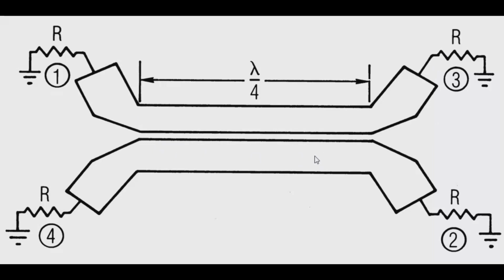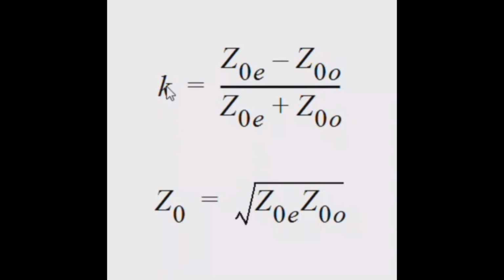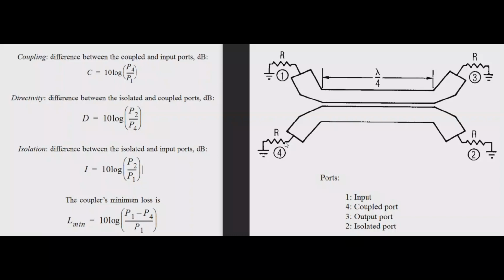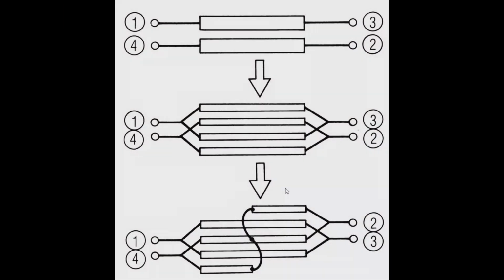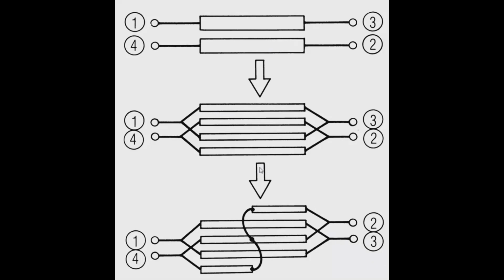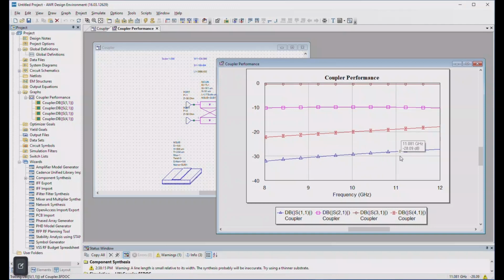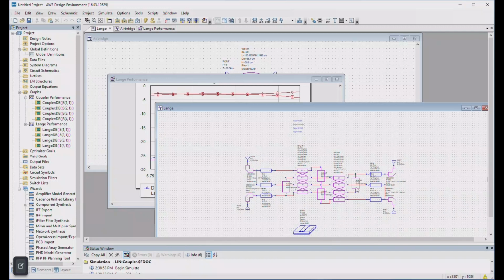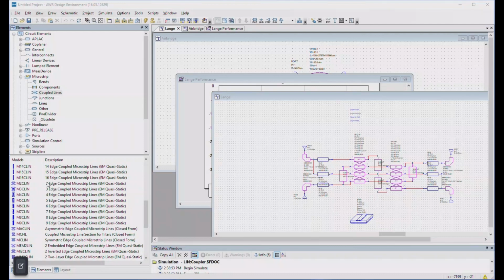High-Frequency Design with Microwave Office: No. 4, Couplers and Quadrature Hybrids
In this video we discuss the properties and design of directional couplers and Lange hybrids.